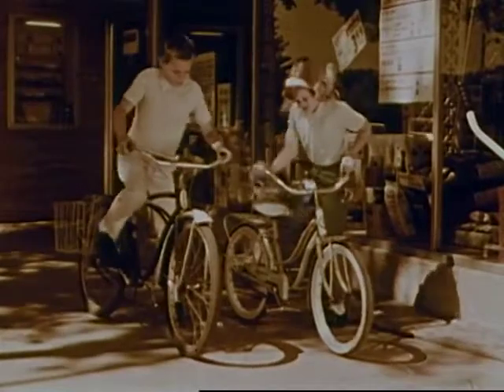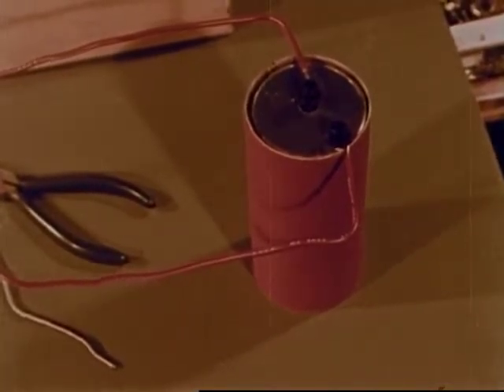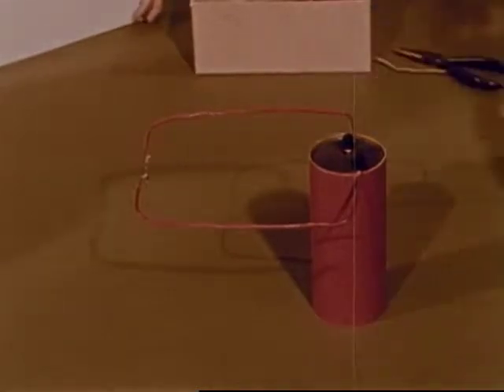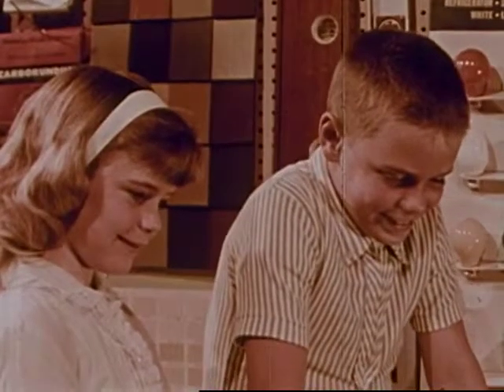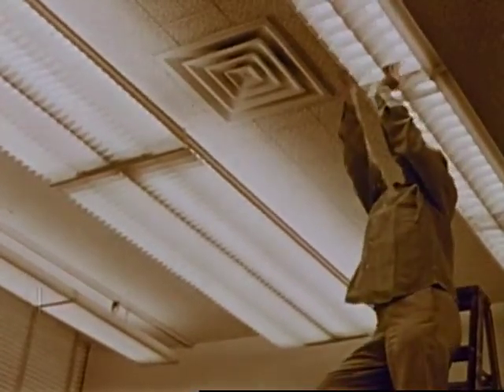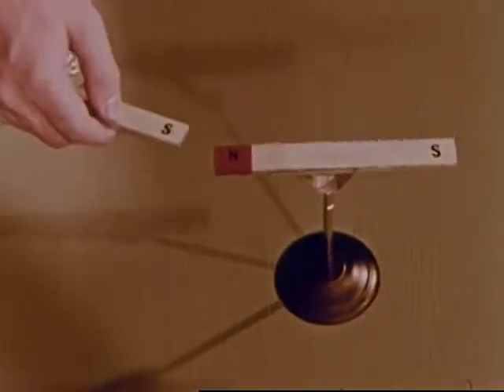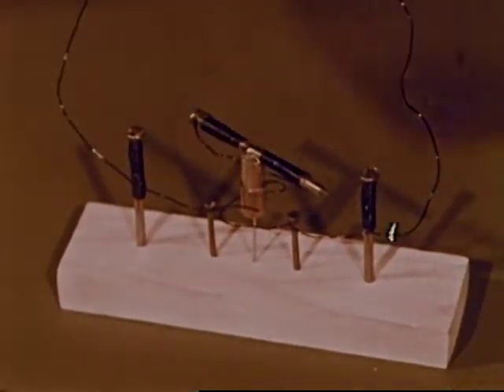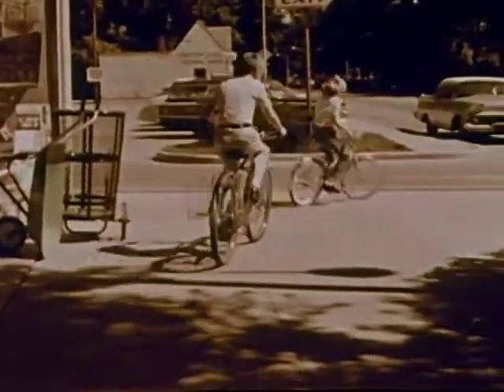Very educational film showing kids how electricity works